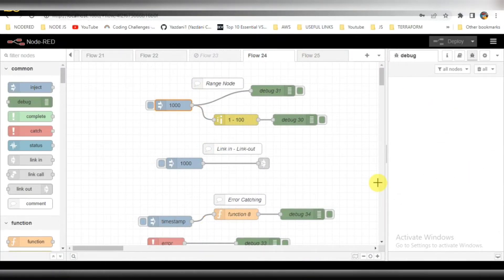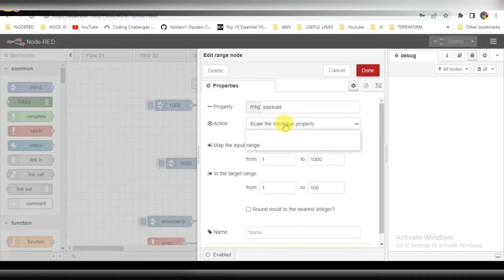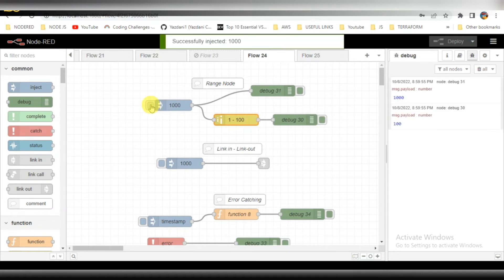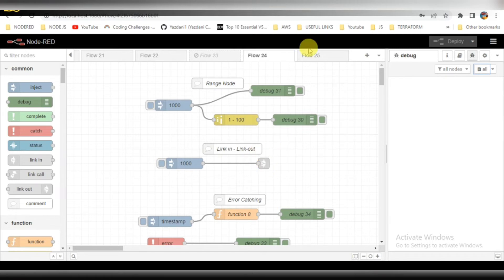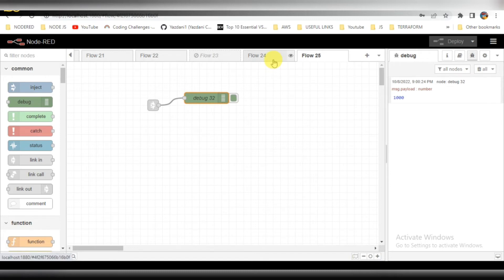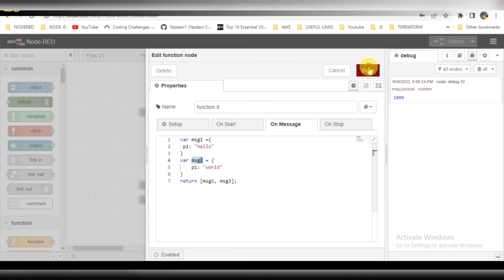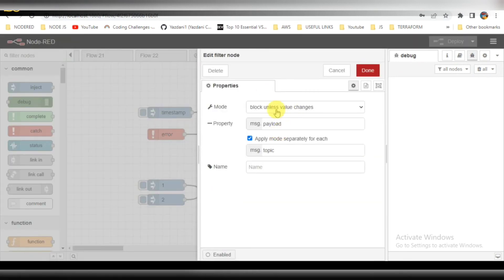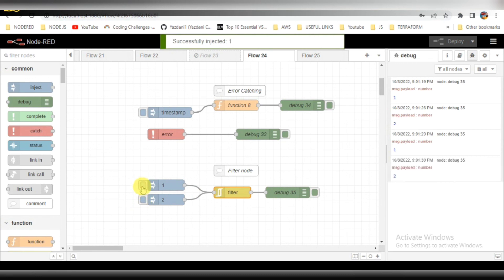Range, Error Catching, Link in - Link out and Filter Node in nodered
Hi Folks
In this Video I  have explained Some of the important flows which are regularly used in the projects

Gpay : sandy.josh5@okicici

Loops in Node Red
Top 5 Node-RED Core Nodes
Using the Node-red Trigger Node
Node-Red - Common Nodes Explained!

How to create a data table in Node RED Dashboard
Displaying data in node red dashboard